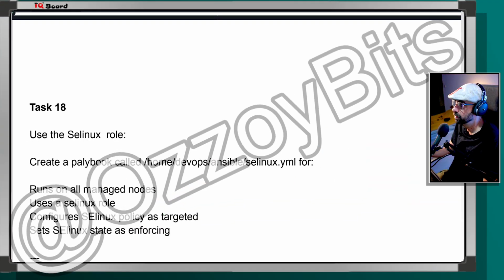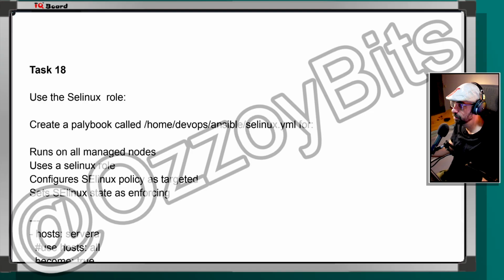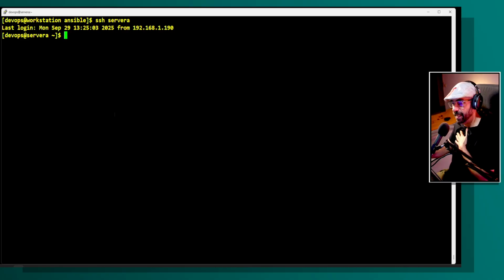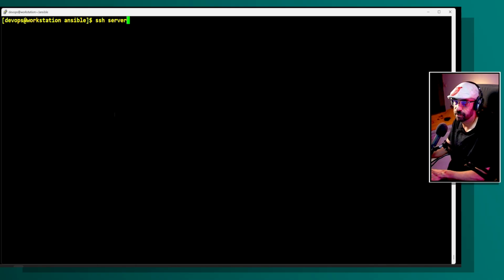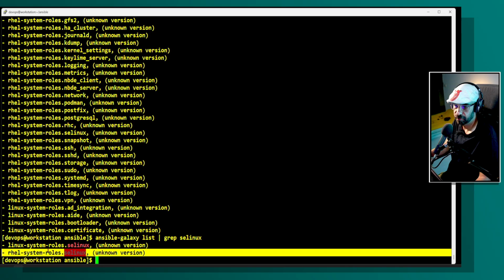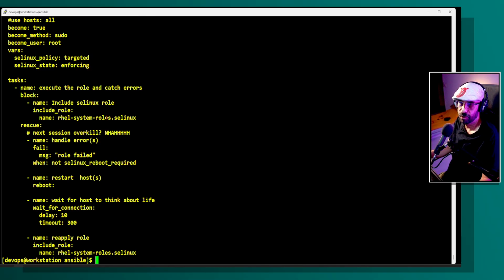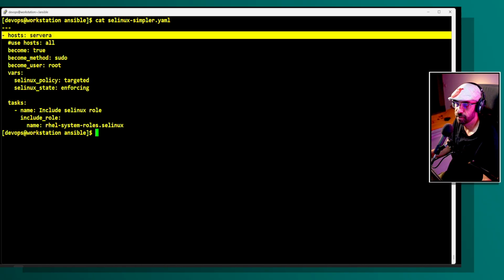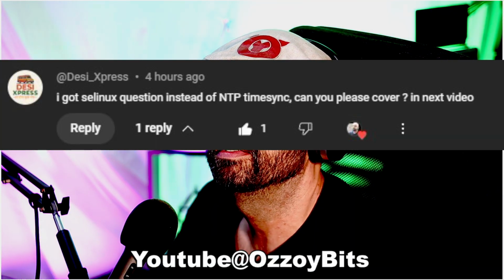RHCE 9/10 Exam Prep: Real EX294 Questions & Step-by-Step Solutions(2026) Task18 Selinux Role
Inventories
Modules
Variables
Facts
Loops
Conditional tasks
Plays
Handling task failure
Playbooks
Configuration files
Roles

Automate standard RHCSA tasks using Ansible modules that work with:

Services
Firewall rules
File systems
Storage devices
File content
Archiving
Task scheduling
Security
Users and groups
Manage content